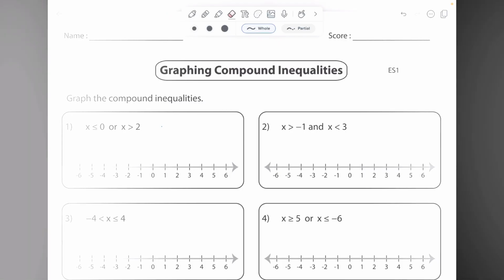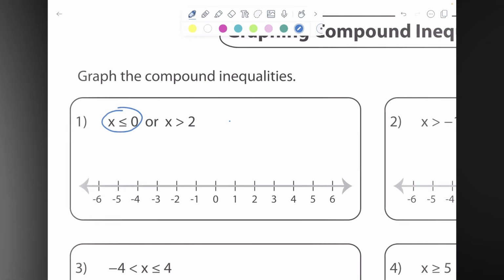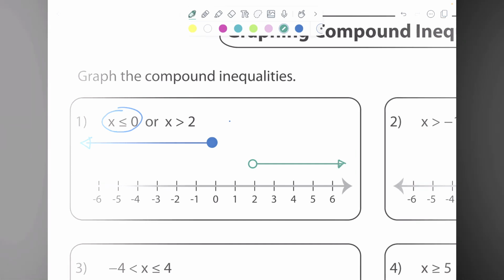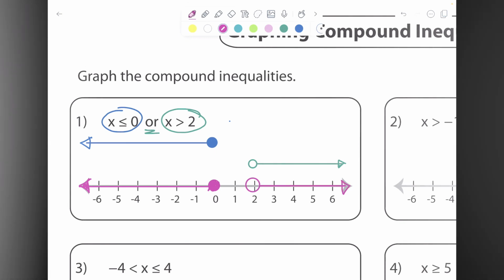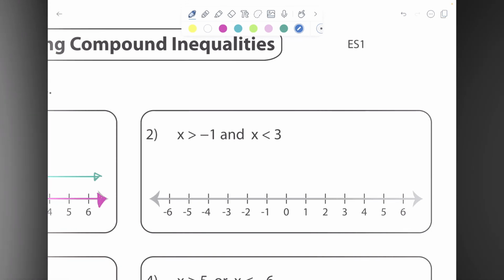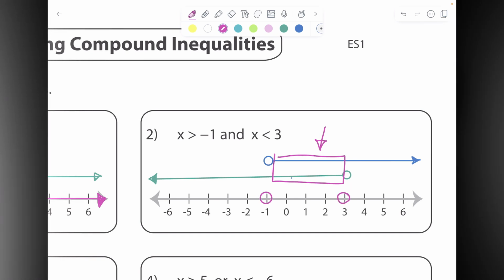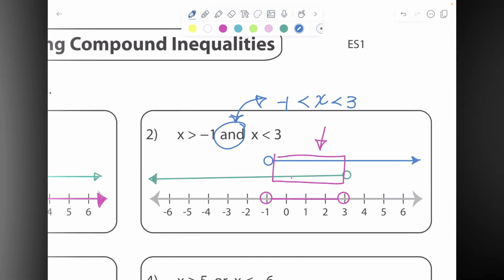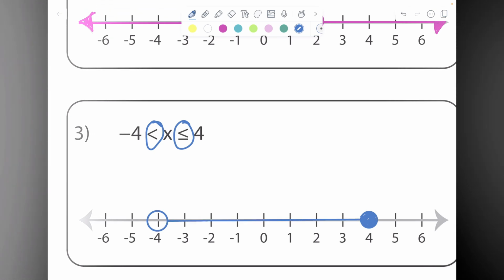Graphing Compound Inequalities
Hi! Welcome to the inaugural video of the channel! @taliteaches seeks to help students understand a variety of topics. Have a wonderful day!

This video explains how to graph compound inequalities on a number line.